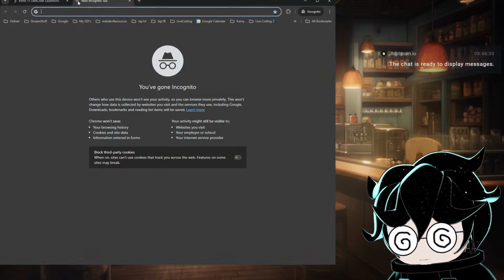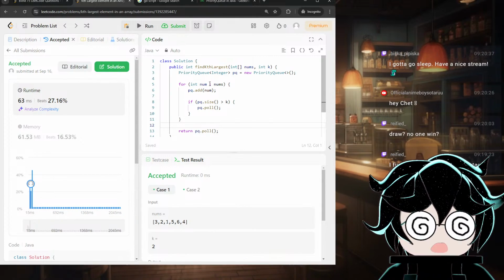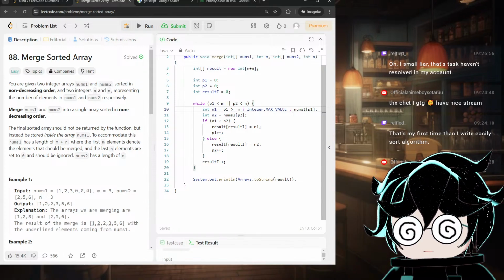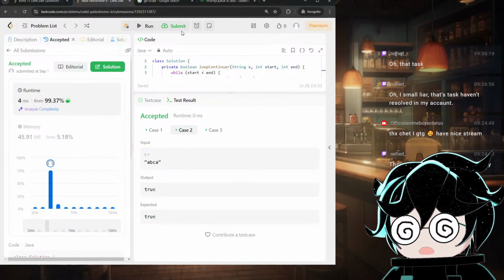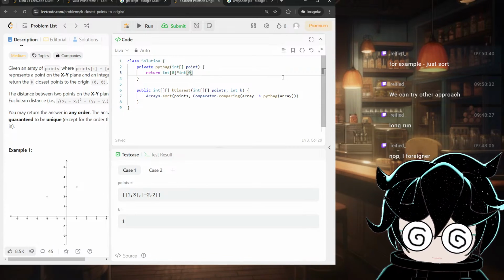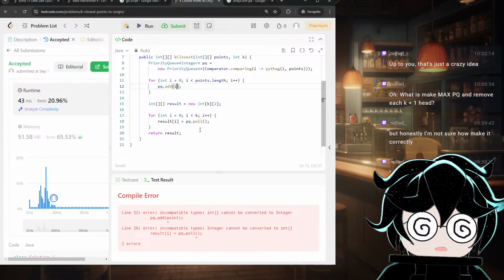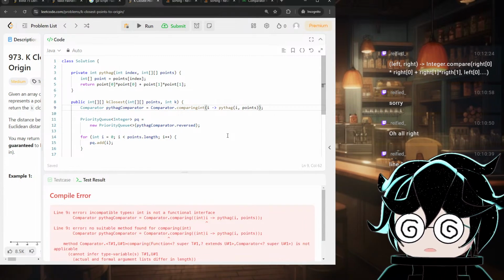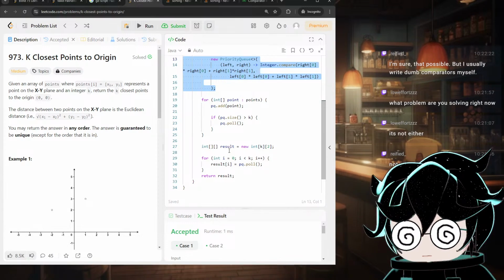chill coding stream | Meta/Facebook interview questions review day!